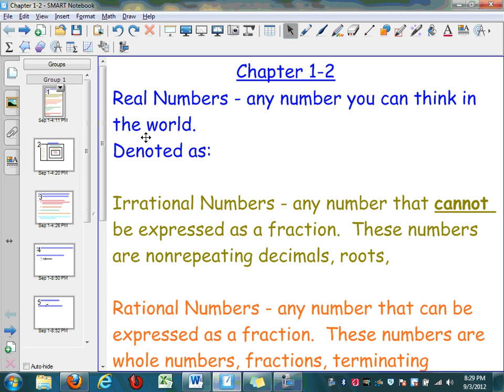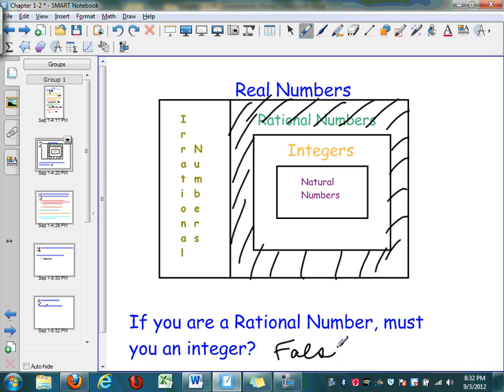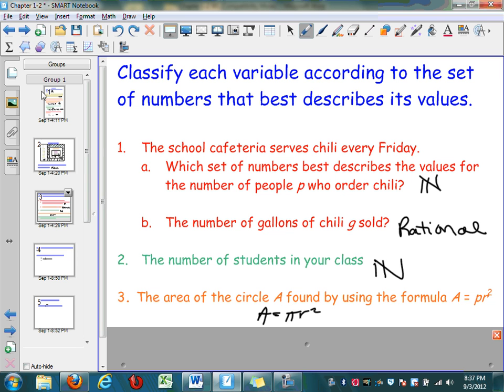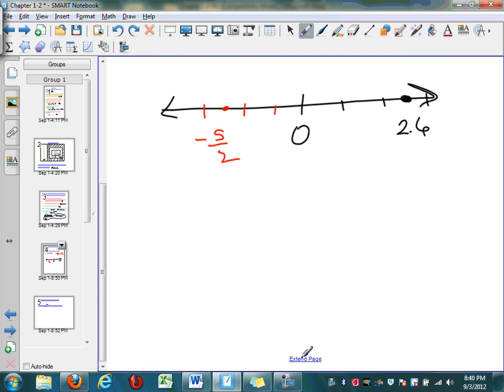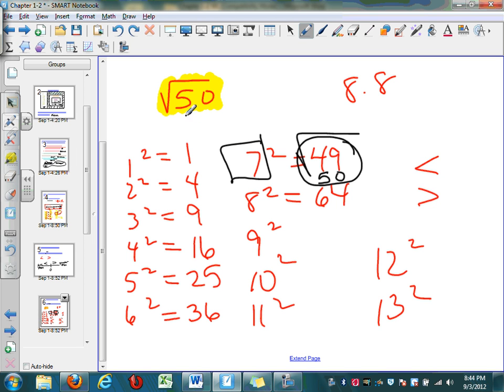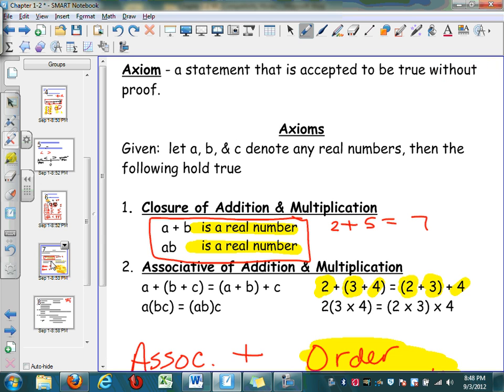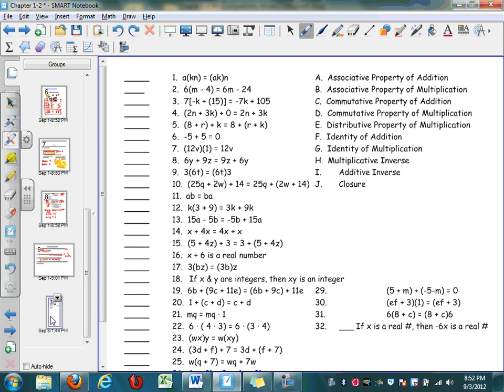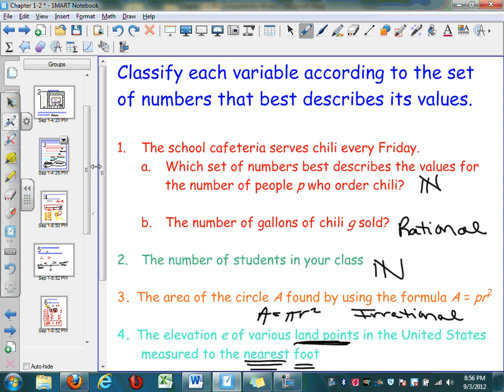Chapter 1-2 Video